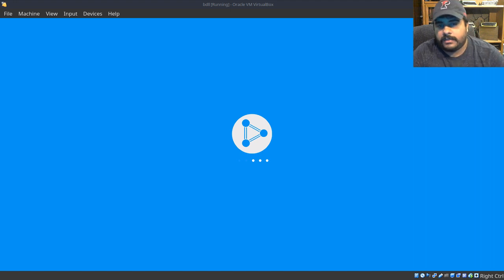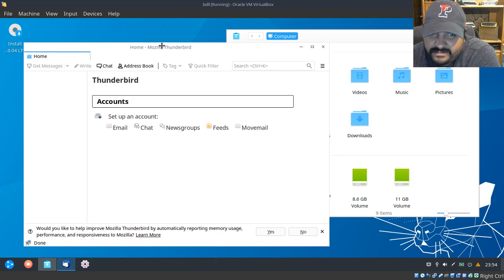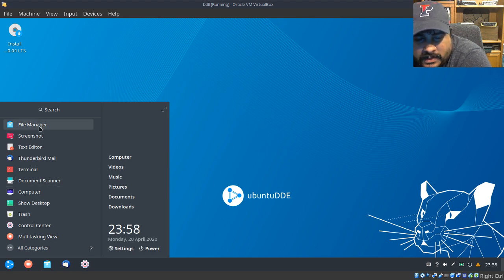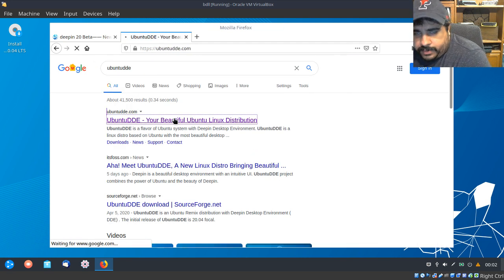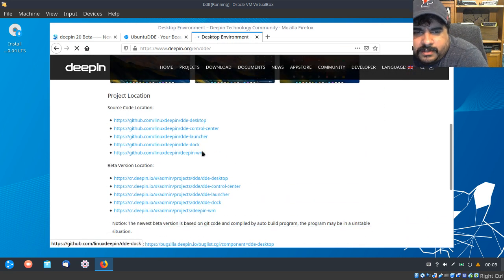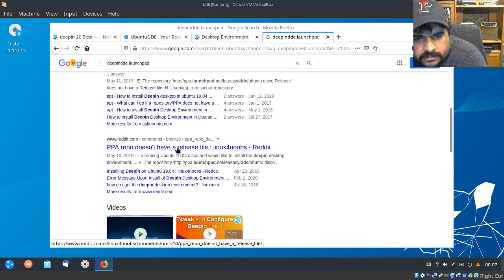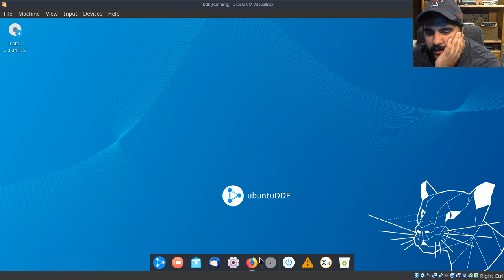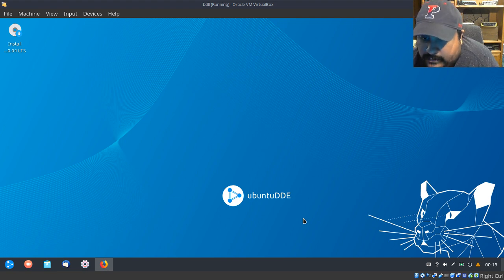UbuntuDDE Deepin Desktop - 1st Look Rant & Website Review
Could Deepin DE be the sweet spot between modern, simple, yet accessible for the new linux user? With an Ubuntu base, and NO Chinese government association, is this the distro we can officially recommend to new linux users? (If it can become an official flavor ofcourse).

How does this remix compare to elementary, or classic ubuntu w/ gnome, or kubuntu? What did they miss that deepin gets right? Join me on this rant!

Plus hear me out on the email opt-in!